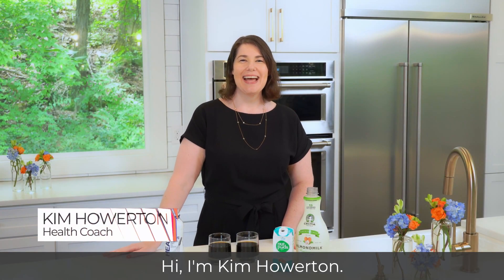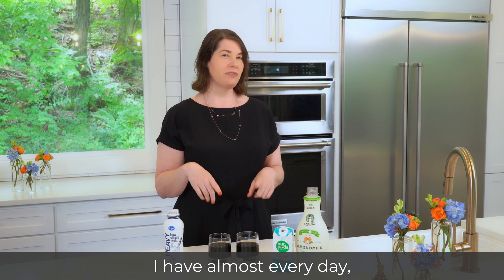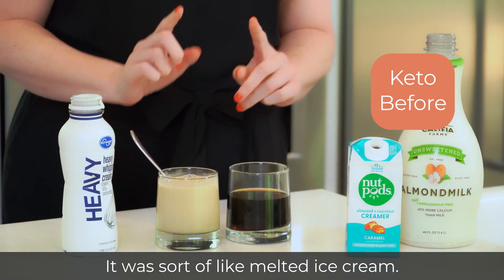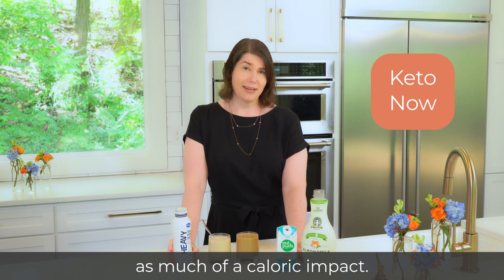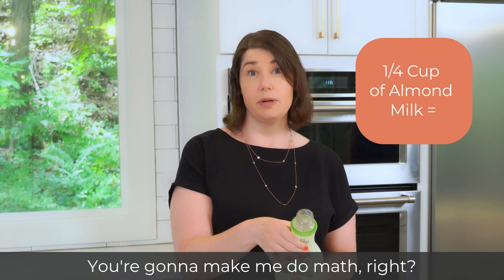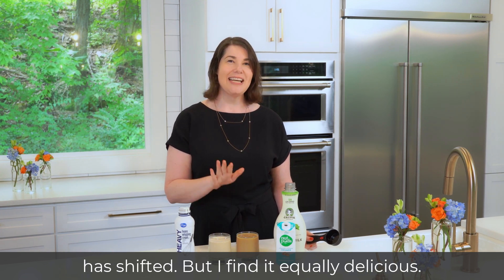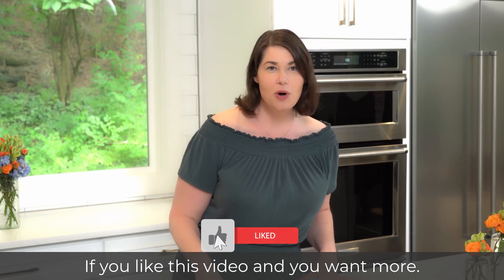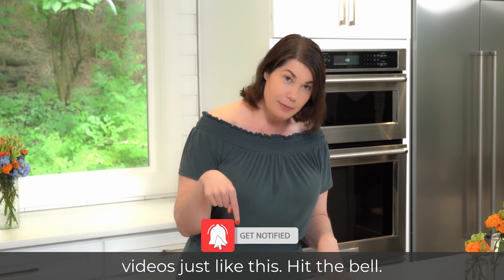How I Eat Now VS. Then: Keto Coffee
Keto is not a one-size-fits-all approach to a healthy lifestyle. You have to find out what works for you, even on this Keto journey. I’m Kim Howerton. I’m a health coach and Ketoexpert. And I can show you firsthand how my eating habits have changed from the beginning of my Keto journey until now.

Not only do I feel better mentally, but my body is happier with me too. And it all started with my first go-to of the day, my coffee! My ketocoffee is delicious and it’s way more nutritious than how I originally started my day. Want a healthier start to your day.